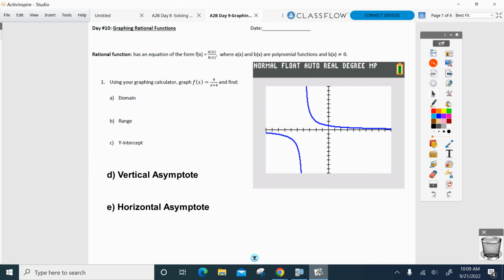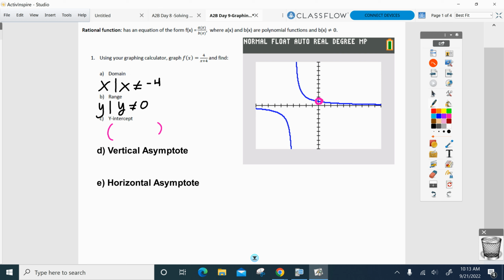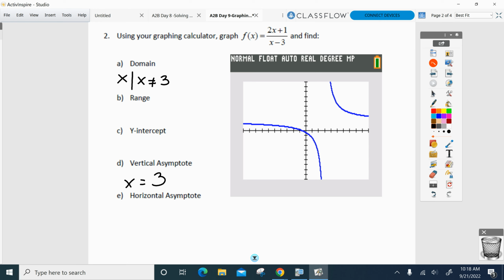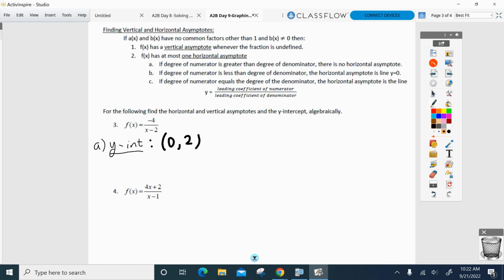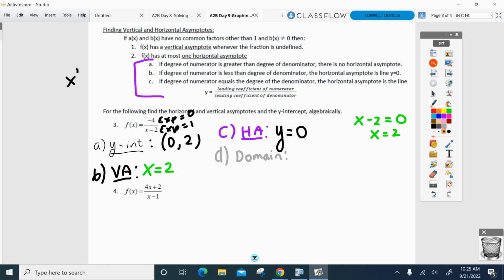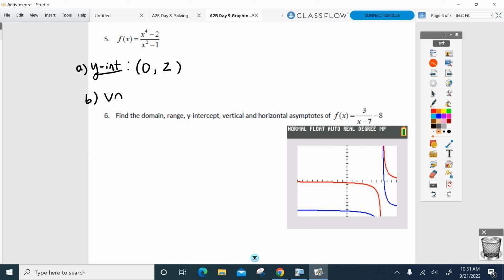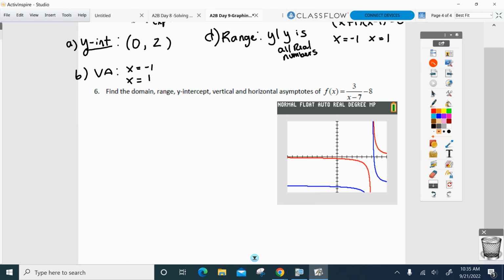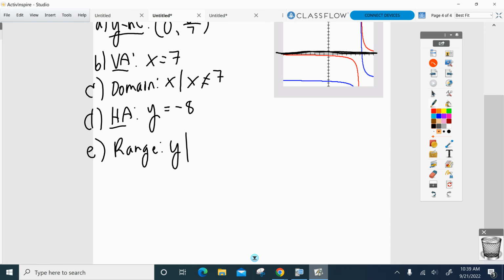A2B Sept 21st - Unit 1 Day 10 - Graphing Rational Functions